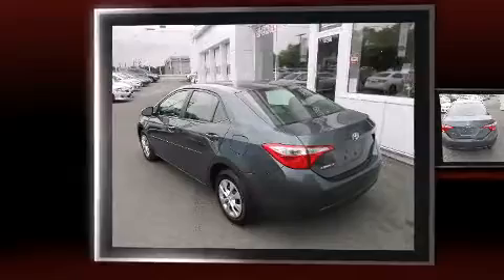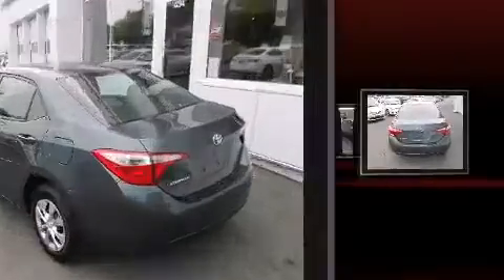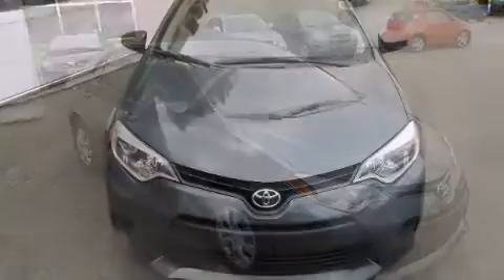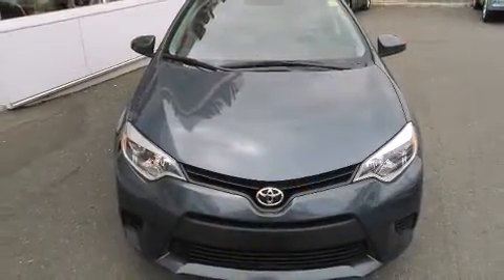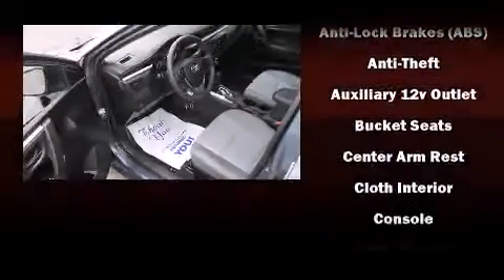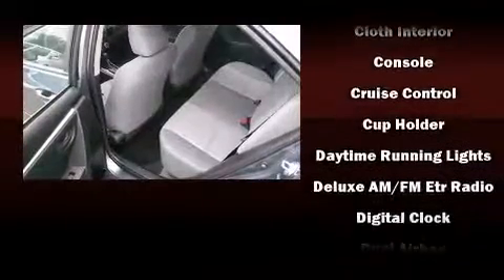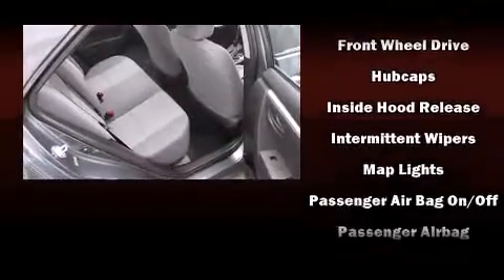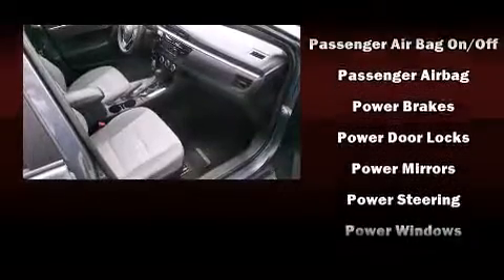2014 Toyota Corolla CE in Ottawa, ON K1K 1G4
Discerning drivers will appreciate the 2014 Toyota Corolla. This 4 door, 5 passenger sedan still has less than 25,000 kilometers! It features an automatic transmission, front-wheel drive, and a 1.8 liter 4 cylinder engine. Toyota infused the interior with top shelf amenities, such as: 1-touch window functionality, a tachometer, a trip computer, an outside temperature display, front bucket seats, power door mirrors and heated door mirrors, and power windows. Audio features include a CD player with MP3 capability, steering wheel mounted audio controls, and 4 speakers, providing excellent sound throughout the cabin. In the event of a rollover collision, side curtain airbags provide additional protection for outboard seated passengers. Our aim is to provide our customers with the best prices and service at all times. Please don't hesitate to give us a call.